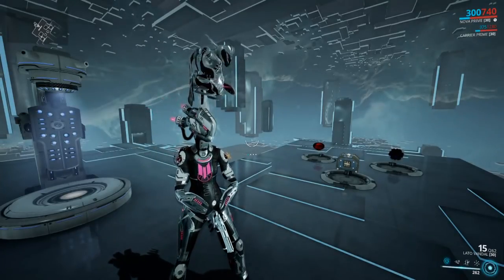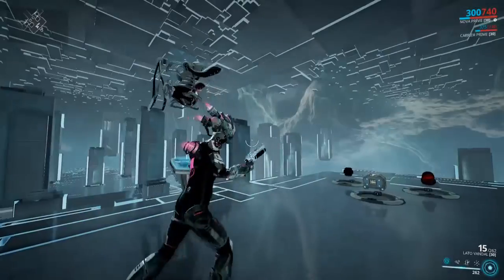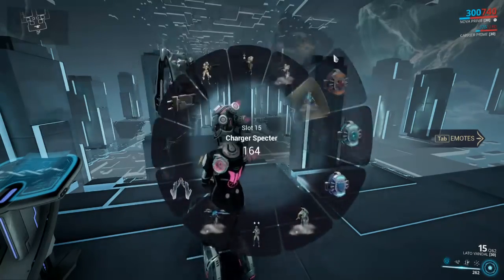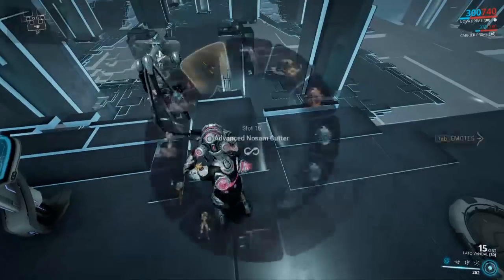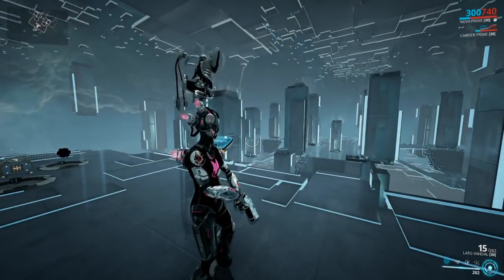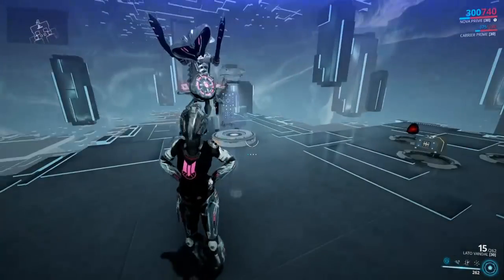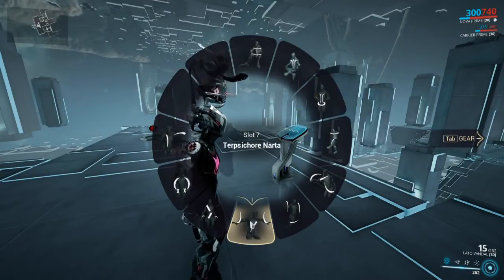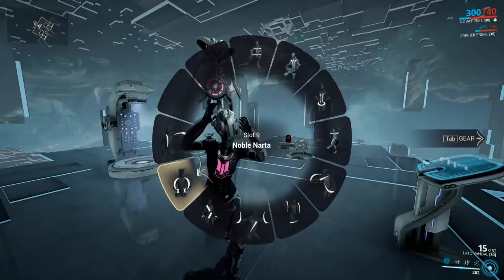New Gear Wheel Is Disappointing (And Emotes Wheel)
My opinions on the new gear wheel and by extension, the emotes wheel. After dying from trying to use an emote in game and not being able to get out of the emote quick enough, i decided to make this video. Not that they will ever change it.

Check my Discord for Sneak Peeks to new content or chat with other fans [Be Sure To Read Rules First!]

The Dark Side Has Muffins (°∀°) IGN: superbot34

People Who Have Generously Donated Items To Me:

Donator

➤LSDbaitedConfirmed (IGN)
➤GalacticArtie (IGN)
➤Mrniko95 (IGN)
➤Niklas Drago
➤KhorCS (IGN)

Donator Vandal
➤XstarsoldierX (IGN)
➤MrWarframeGuy

Donator Prime

➤_Kishou_ (IGN)
➤WireED (IGN)
➤-Amaryl- (IGN)
➤Timythedarkside (IGN)
➤HadesgamingPL (IGN)
➤Dahx11 (IGN)
➤DameArstor (IGN)
➤Mixolli (IGN)
➤DustySpirit (IGN)
➤iM_iLtis (IGN)
➤LennyTheLennyFace (IGN)
➤Dzecar (IGN)
➤Tommy2341a (IGN)
➤DynamiteXD
➤SwoobatFanatic (IGN)
➤1N33DM0N3Y (IGN)
➤kerenskylegacy (IGN)
➤MrMako183 (IGN)
➤Fionntan (IGN)
➤xS0nico (IGN)
➤korndolorous (IGN)
➤KyberKat (IGN)
➤Roller (IGN)
➤Yiusah (IGN)
➤Common_fruit
➤Inquizitor (IGN)
➤---SO---Crystallyser (IGN)
➤imperatum (IGN)
➤TheBaconMakinCreeper (IGN)
➤tonimacaroni (IGN)
➤DrDippy (IGN)
➤Caliboom (IGN)
➤Darth-Bulge (IGN)
➤Boomsledge (IGN)
➤DaDARKPass (IGN)